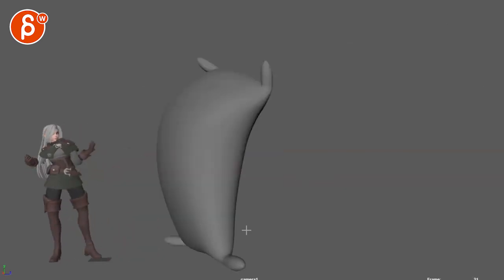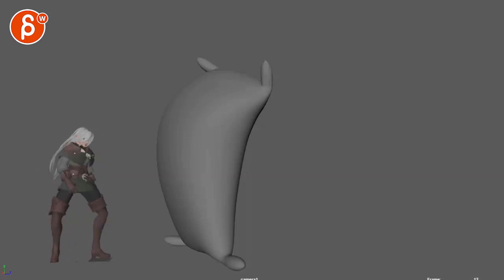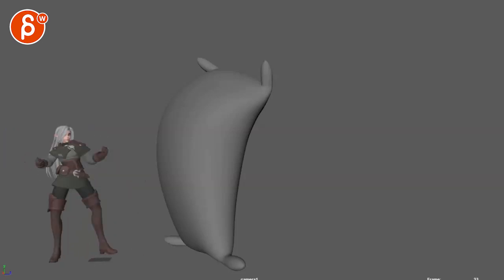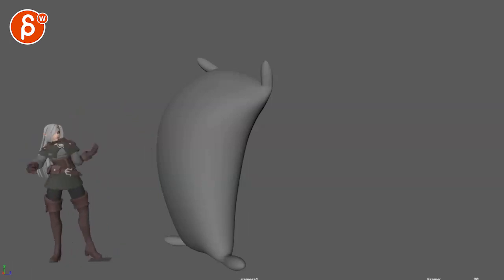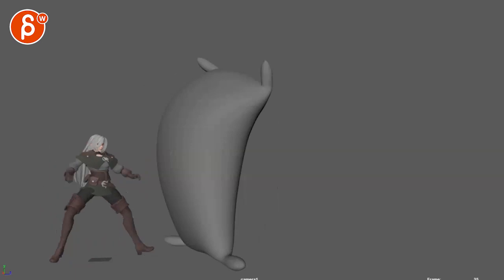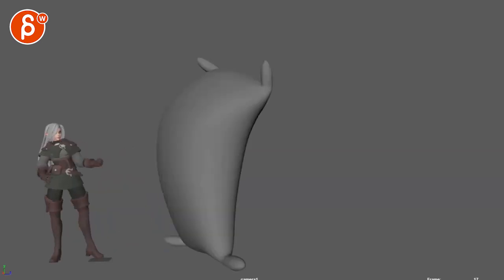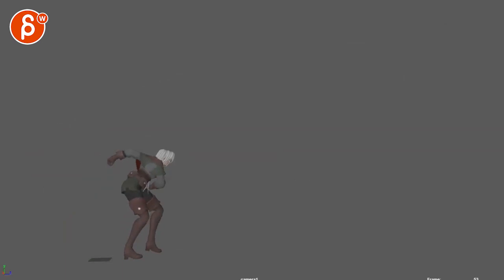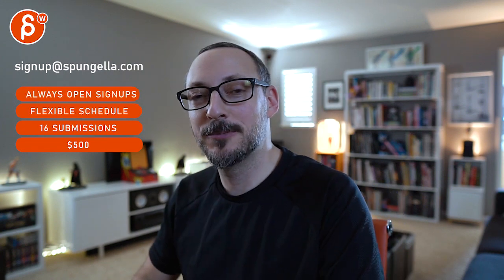Animation Workshop Francesc Soldado Ramirez #13 (2019)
(animation topics covered here: body mechanics, punch, attack, azri rig)